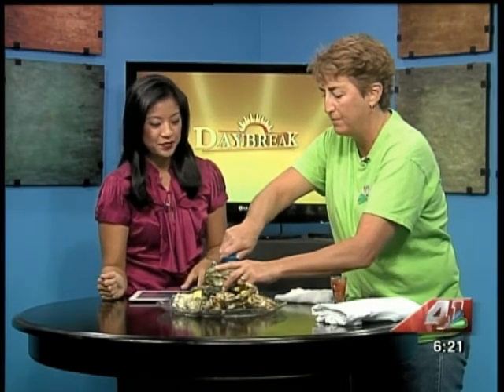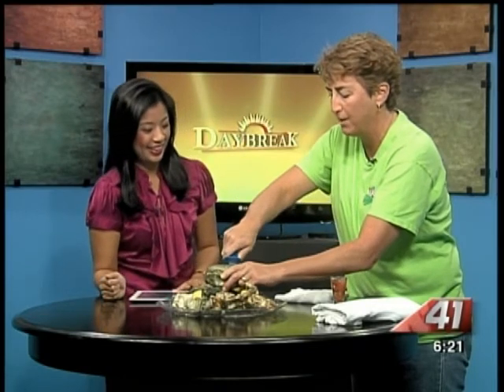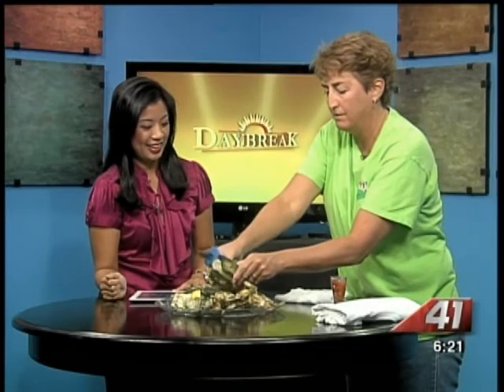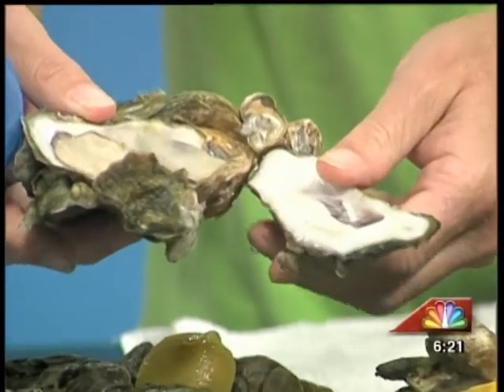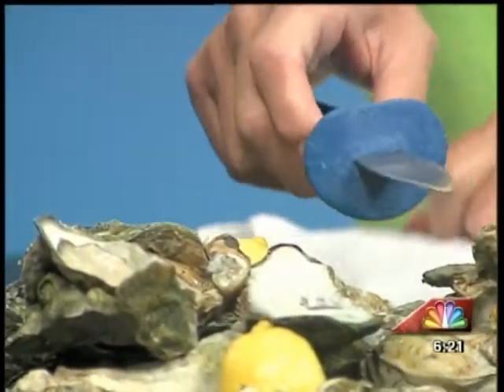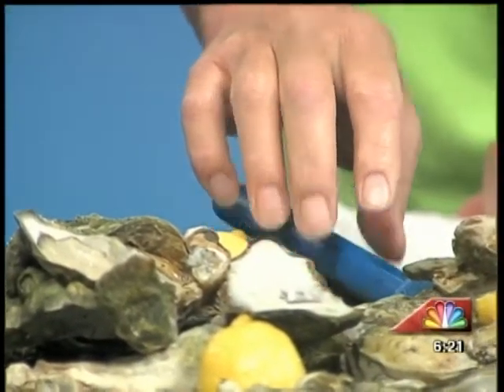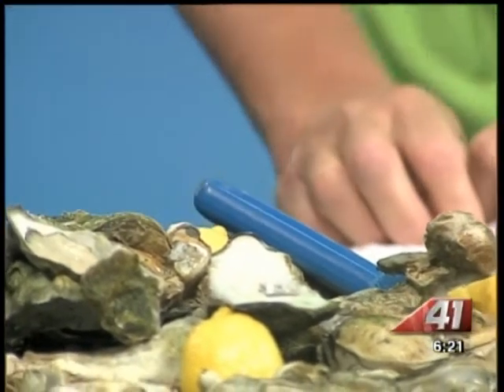41NBC/WMGT- CoCo's Sunset Grille Preps for Oyster Roast on the Coast 10.24.13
MACON, Georgia (41NBC/WMGT) -- Oyster season is in full swing in Georgia! Owner of CoCo's Sunset Grille on Tybee Island, Tracy McMahon traveled west on I-16 to share oysters with Daybreak's crew Thursday.